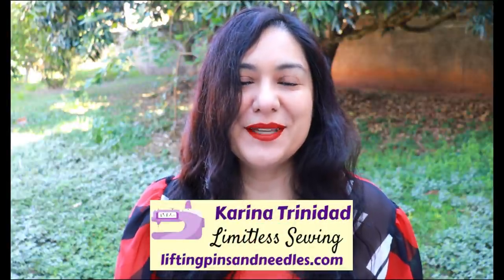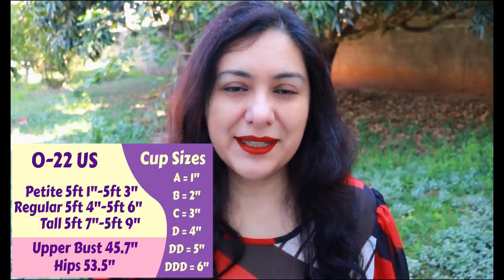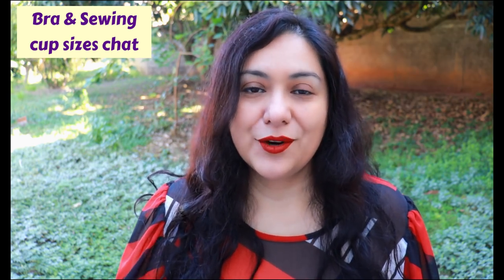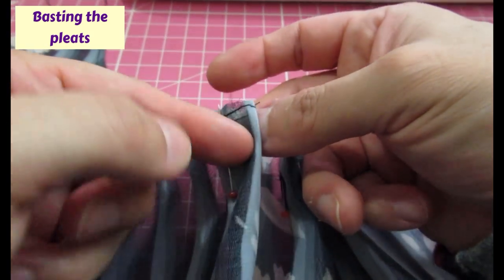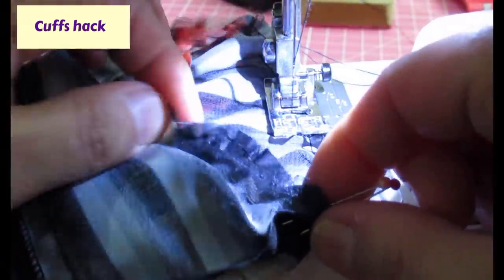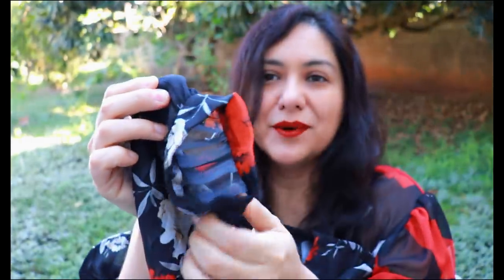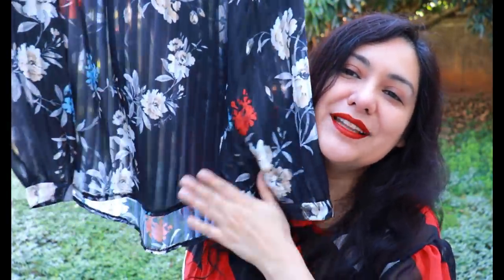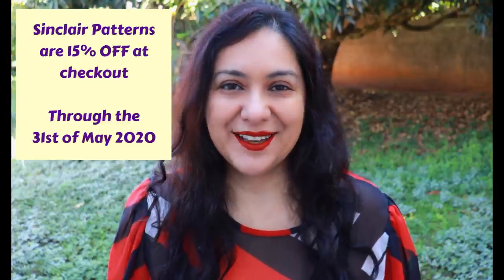BUST CUP sizes in sewing patterns. Same as your BRA cup size? Daisy Blouse (Sinclair patterns).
Have you been confused when a pattern offers sewing cup sizes? We are talking about the difference between your bra cup size and sewing cup sizes today! Useful topic that impacts on the fit of the garments we make.  PLUS, I have a pretty feminine blouse to share with you from a brand that has 6 cup sizes included.  The Daisy Blouse from Sinclair patterns… in chiffon of course.  Sewing footage ahead too!

Daisy blouse from Sinclair patterns.  All patterns 15% at checkout through May 31st.

Specifics:
*Tall draft
*Size 14
*C Cup
*Used smaller seam allowance to have extra ¾” ease at the full hip.  I needed it!
*Chiffon

Let’s Connect!

Artist: OmgLoSteve
Song: Too Late ft. Addie Nicole